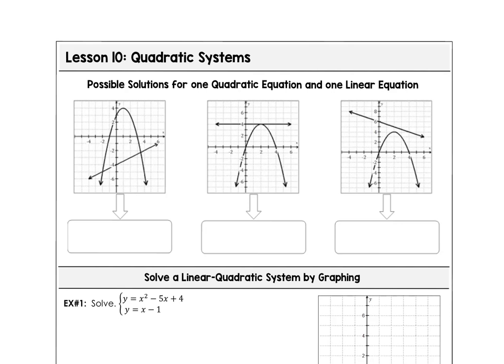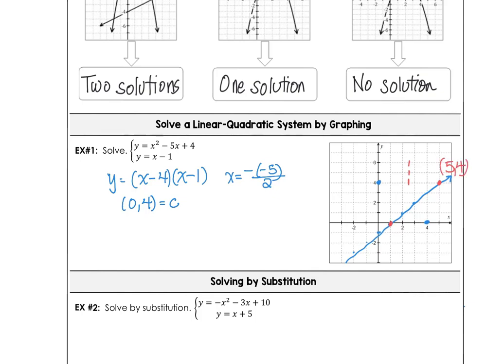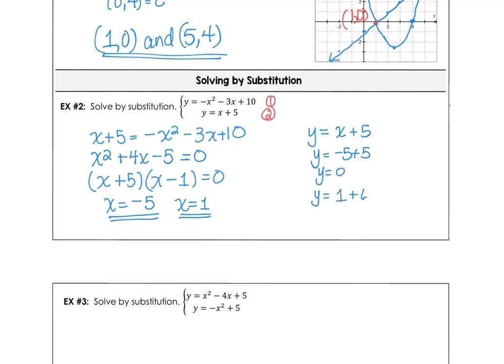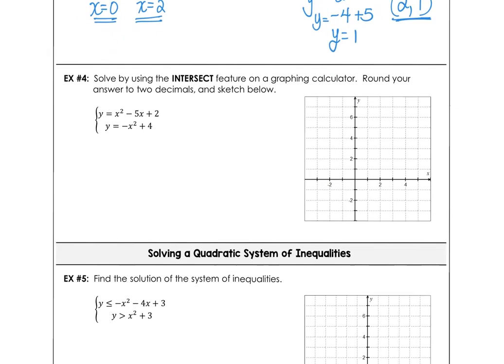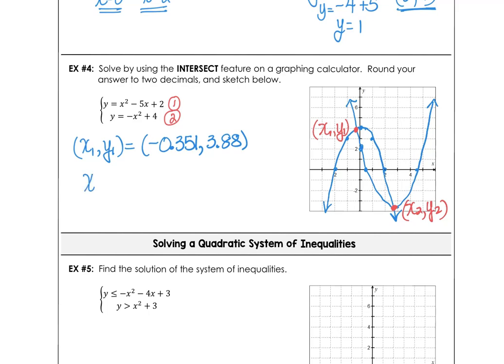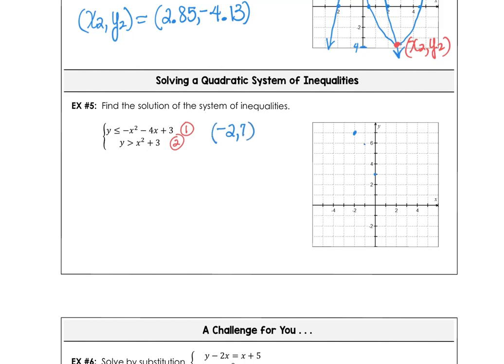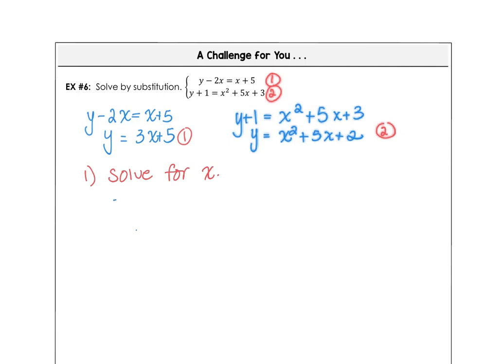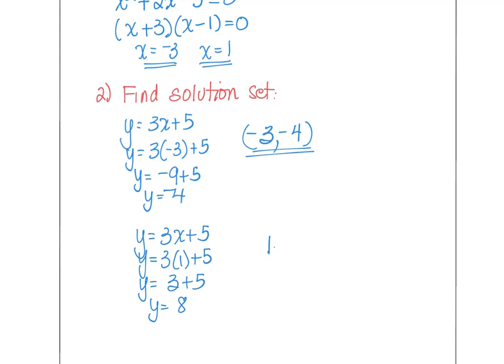4 10 Lesson Video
Your Algebra 2 students will:
★ Solve quadratic systems by graphing and substitution methods
★ Solve quadratic systems of inequalities
★ Solve systems using graphing technology